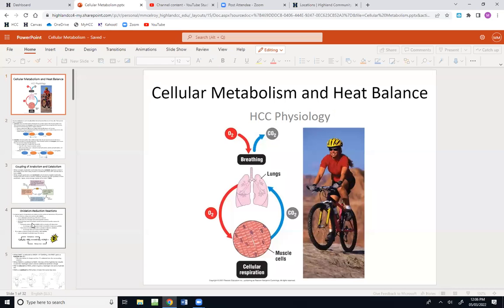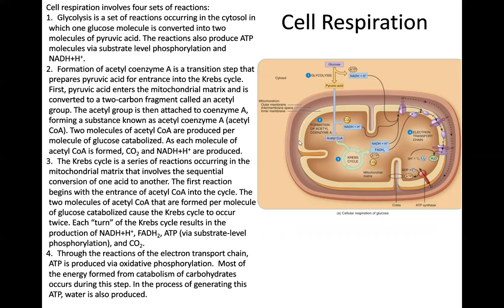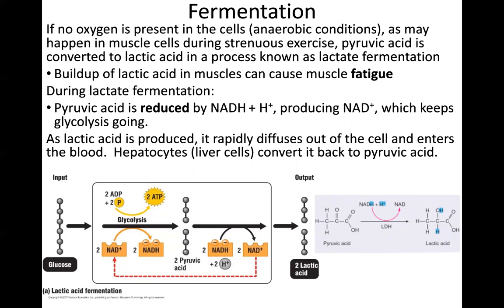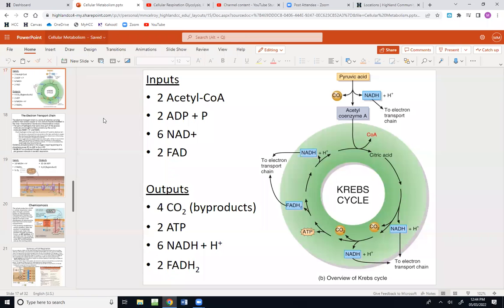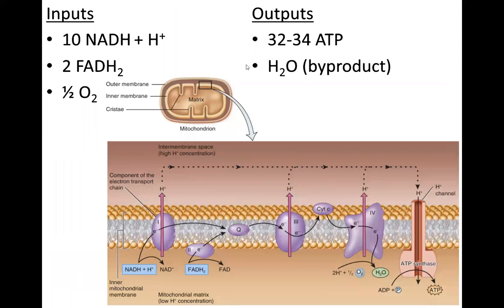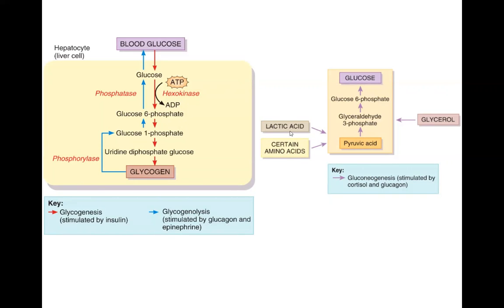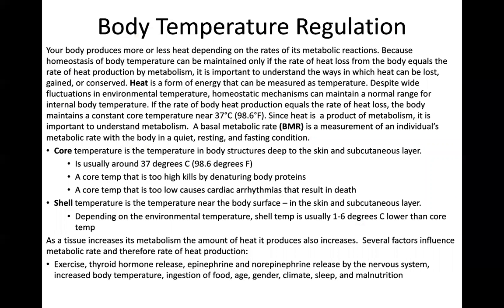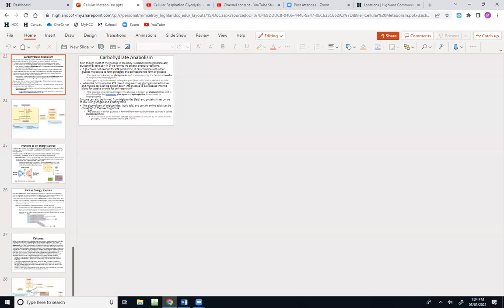Cellular Metabolism II